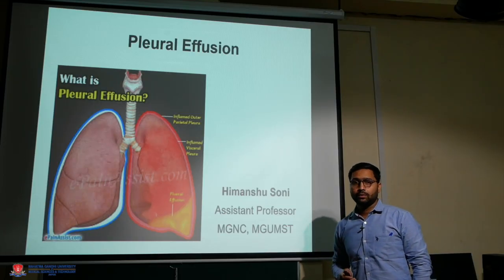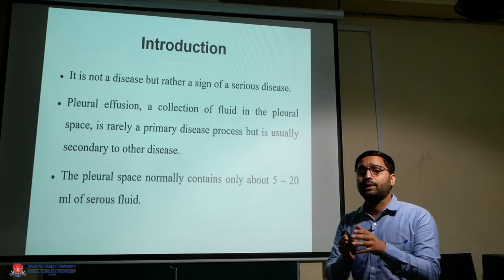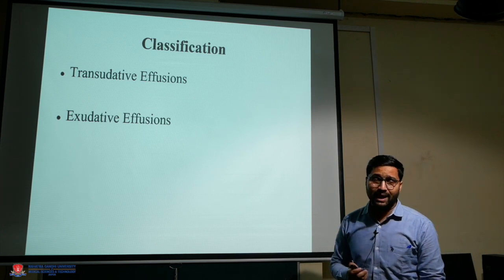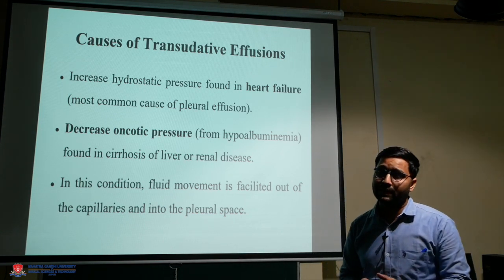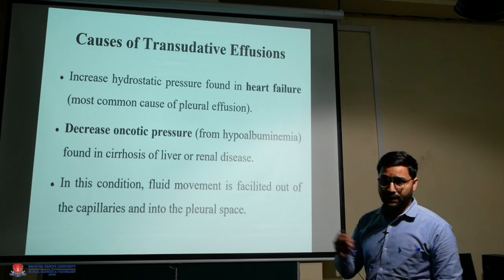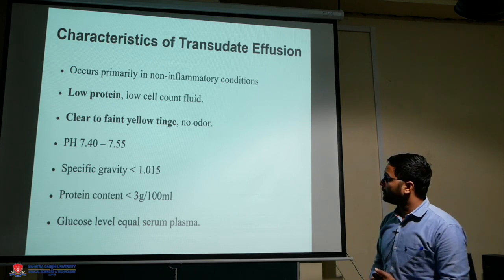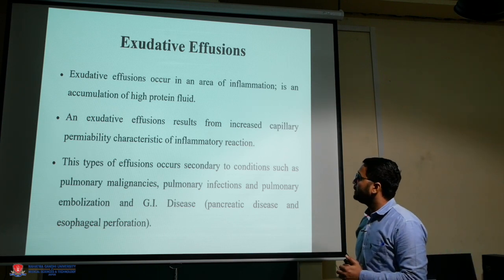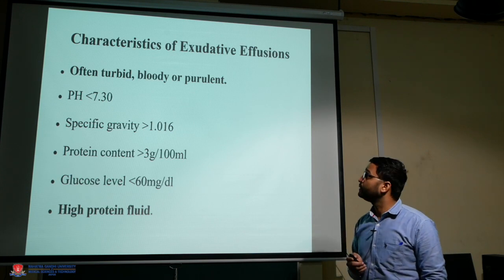Topic Pleural Effusion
Himanshu Soni  Lecturer  Department   Nursing College